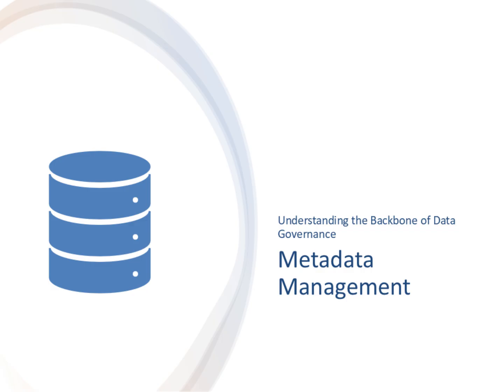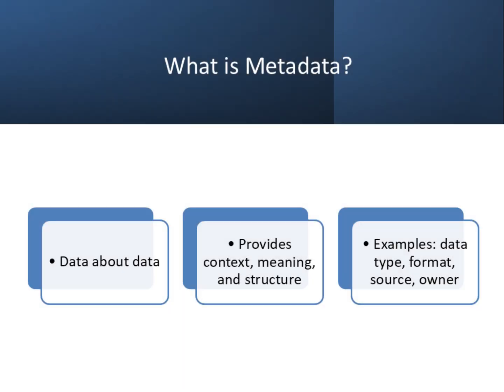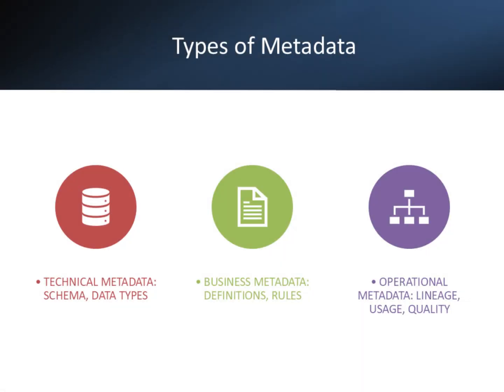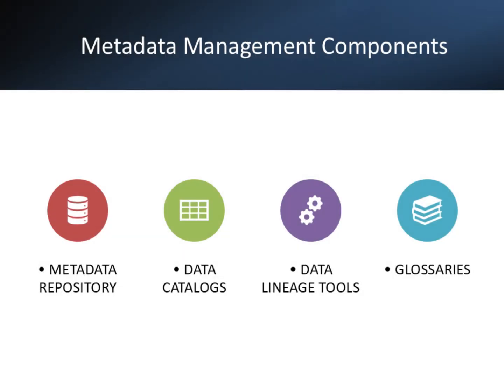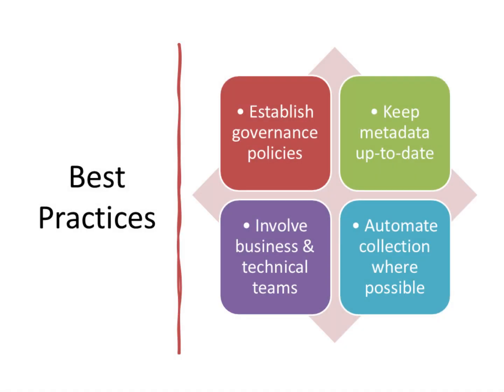8 - Metadata Management | What It Is & Why It Matters in Data Governance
Unlock the hidden power of Metadata Management in this 8th video of our Data Governance series!
Learn what metadata really means, how it's classified (business, technical, and operational), and why it's essential for effective data discovery, governance, and compliance.

Types of metadata: business, technical, operational

How metadata supports governance, search, and compliance

Real-life examples and tools used in metadata management

Best practices for managing metadata effectively

Whether you're a data professional or a business stakeholder, understanding metadata is critical in the digital age.